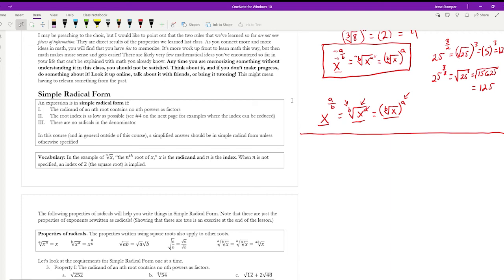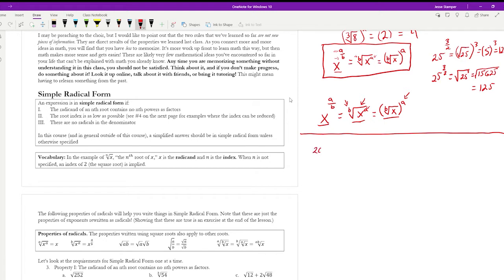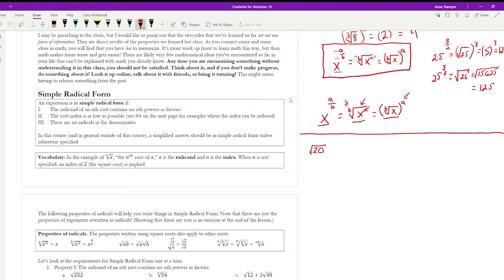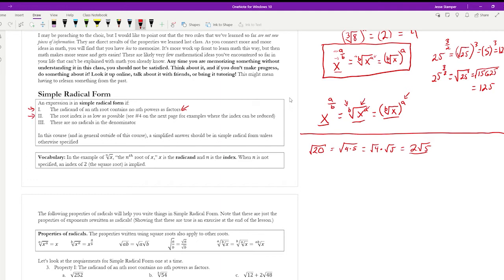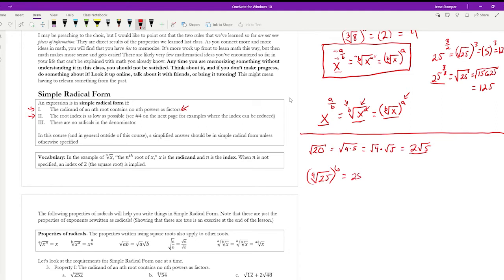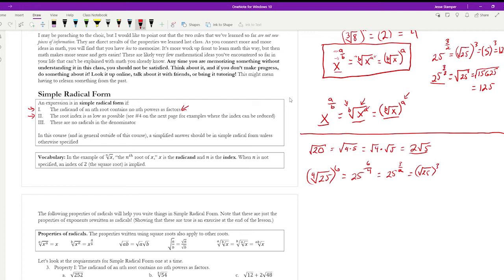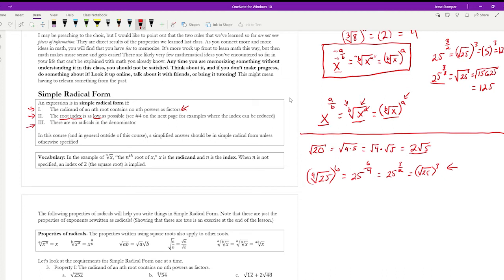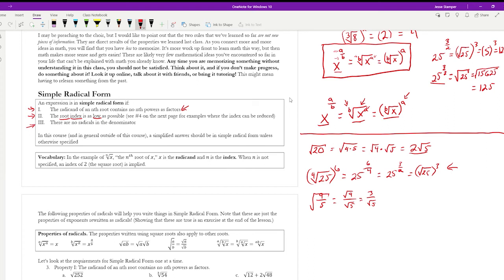1 2 Radicals and Fraction Exponents Part 2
The second part of a lecture for Section 1.2 Radicals and Fraction Exponents.